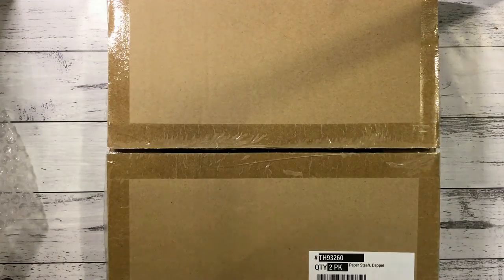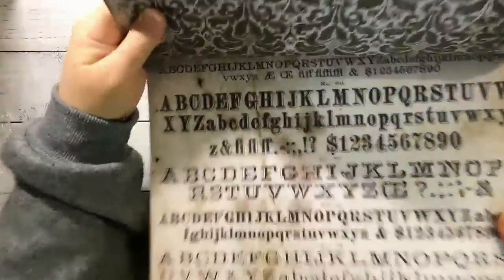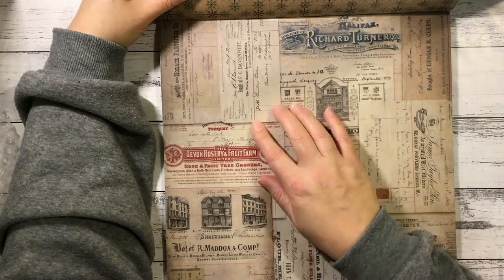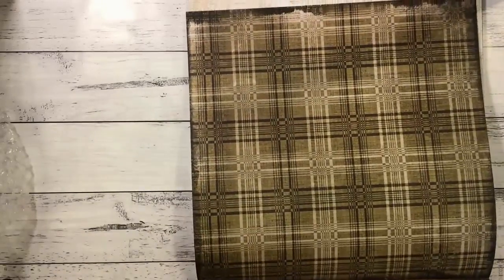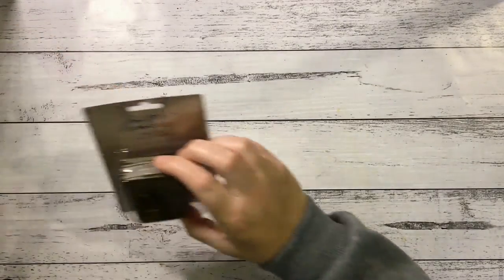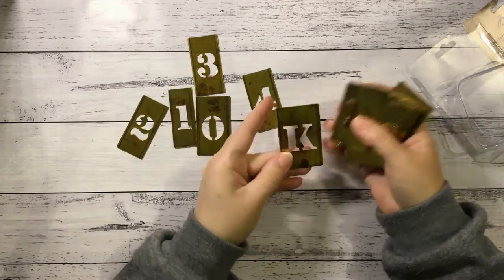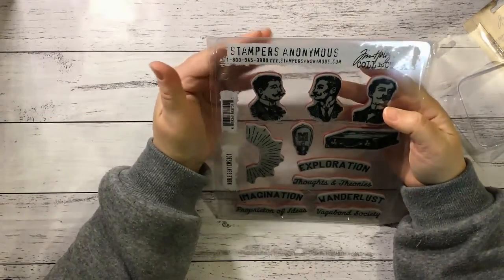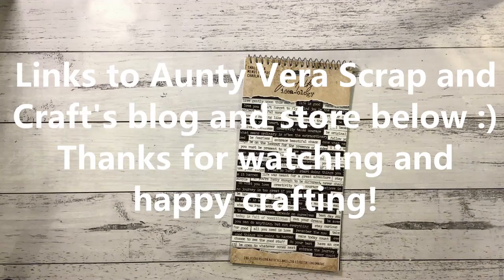"The Man Who Won" - AVSC Unboxing November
Hi all, here is the unboxing of the Aunty Vera Scrap and Craft goodies I will be crafting with, and that are on sale for the month of November.  The theme this month is: 'The Man Who Won', very interesting and I can't wait to get started on my projects.  Check out the blog (linked below) to see what the Creative Team members have chosen to use and all of our creations - craft along with us and grab yourself some bargains.  Most of all - have fun!!!